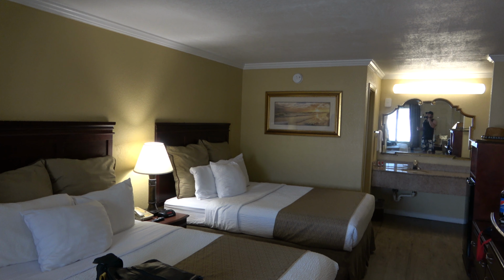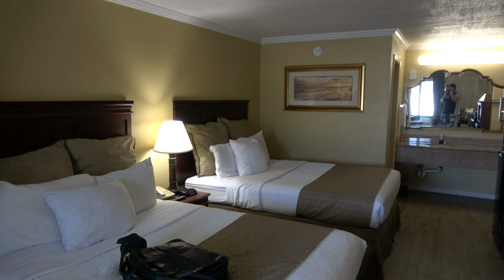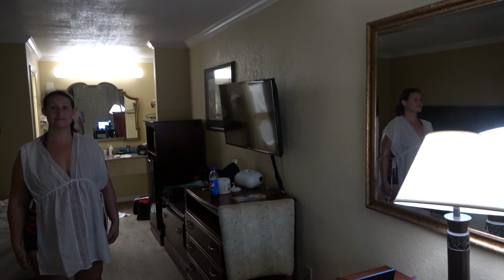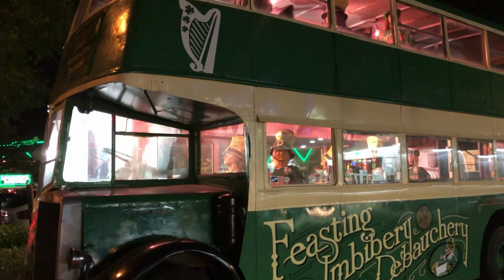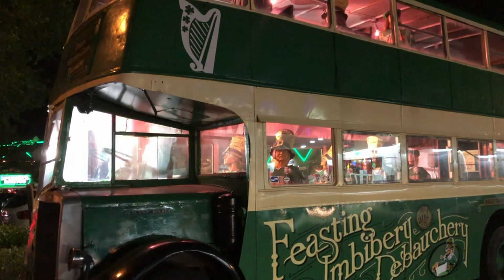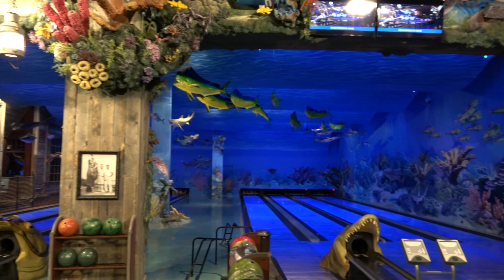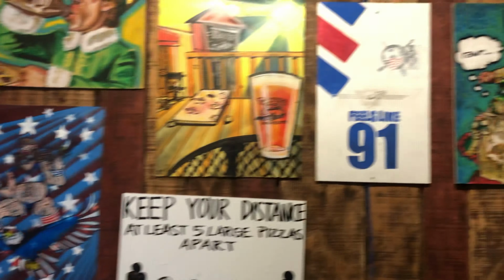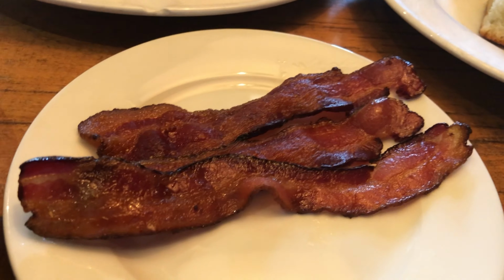Great American Road Trip of 2020 with The Legend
Join Molly & The Legend as they embark on a cross country road trip with no real plan.  See where they end up as the travel across America and are sure to stop at some tourist attractions, amusement parks, roadside sights, good food and much more.

2 PM weekdays & 10 AM weekends

The Legend @inthelooplegend
Hyde @onlinehyde
Ranger @parkblotter

Untapped: DrewTheIntern